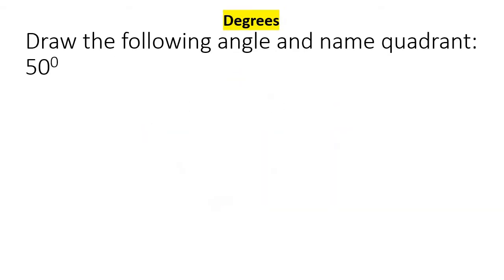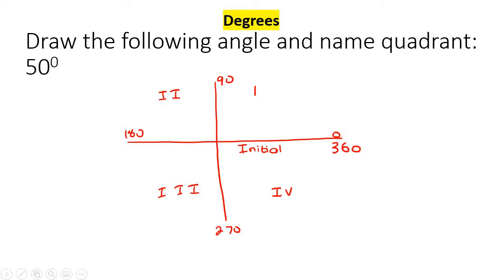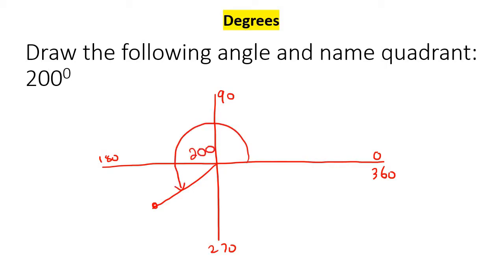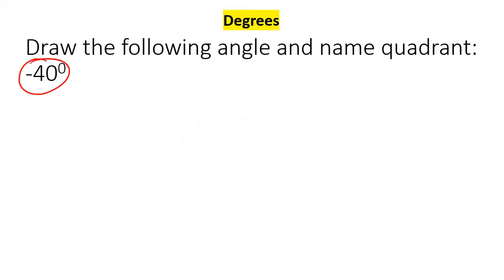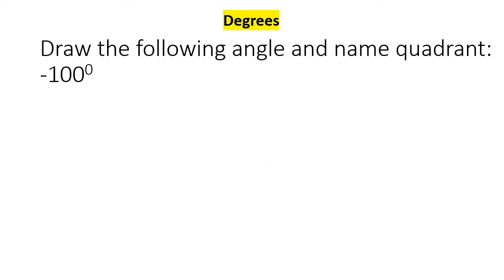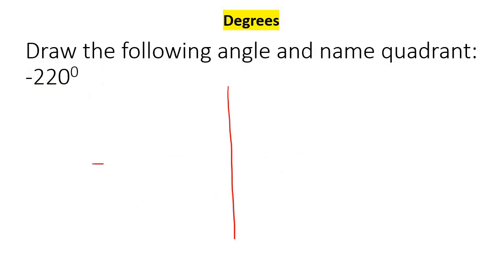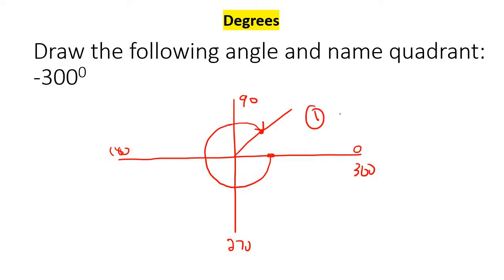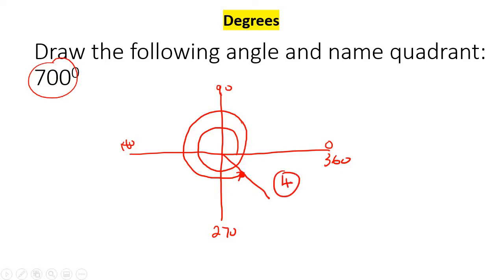Sketch Angle Algebra 2 | Degrees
Sketch Angle Algebra 2.

This algebra video teaches how to sketch angles within algebra 2. It is ideal for learners doing algebra in the American High School Curriculum but is also suited to all other learners.